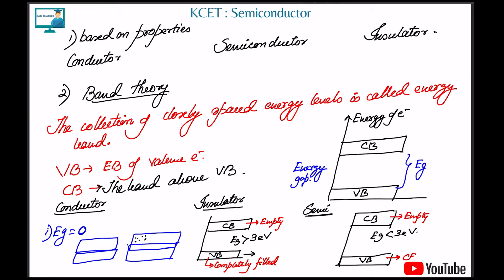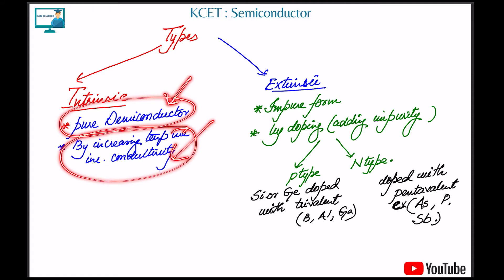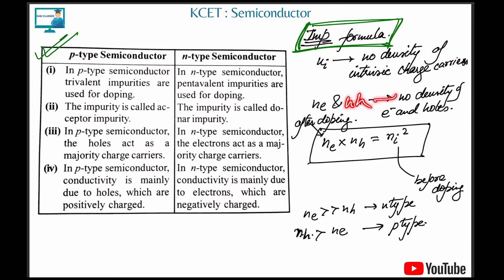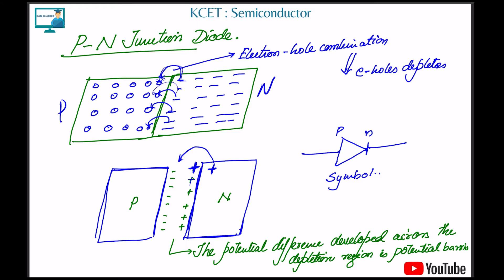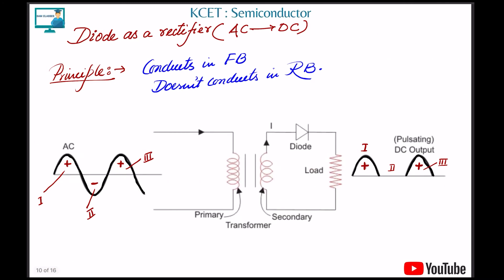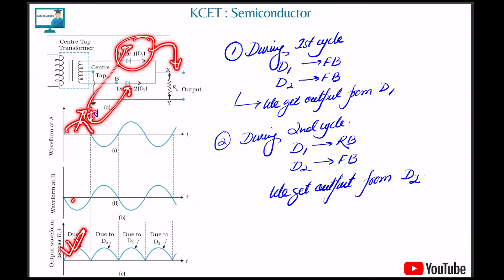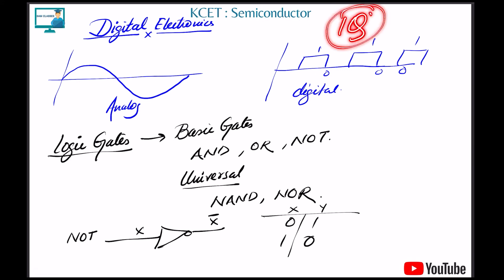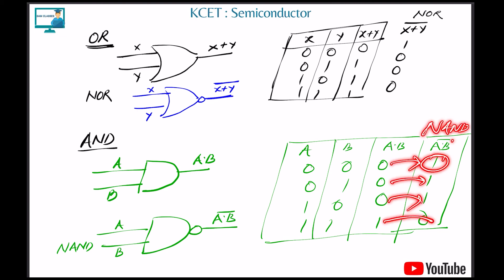HOW TO COMPLETE SEMICONDUCTOR SYNOPSIS IN JUST 15 MINS| SHORT TRICKS